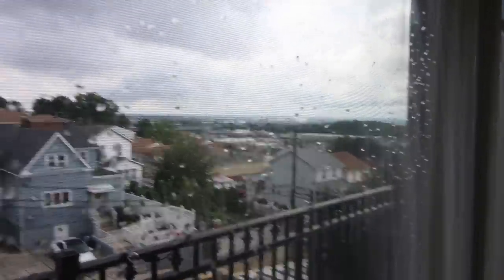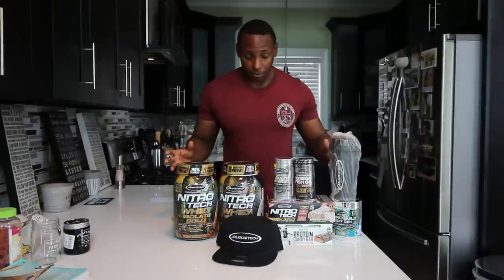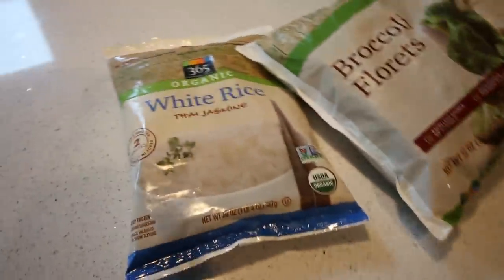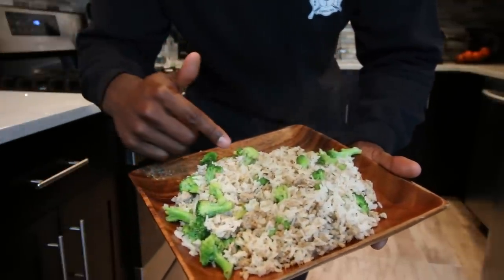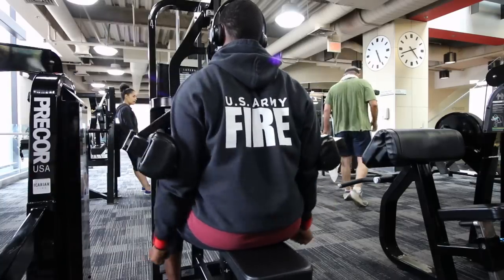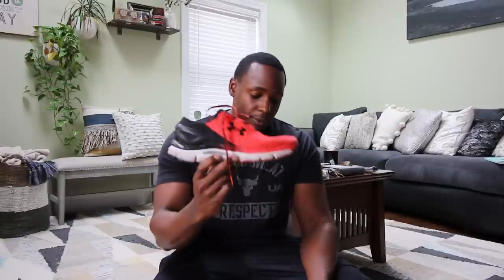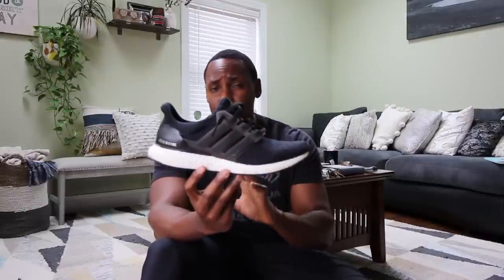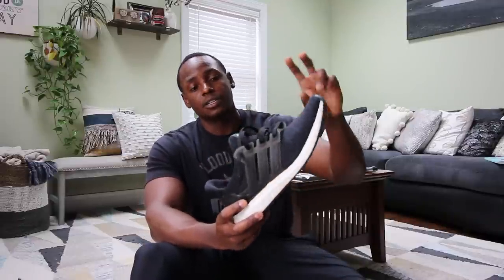BEST Training SHOES for Gym Workout | Diet Tips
What's going on everyone. Thank you for stopping by and watching my NEW video. Thank you for supporting me and motivating me to keep going.